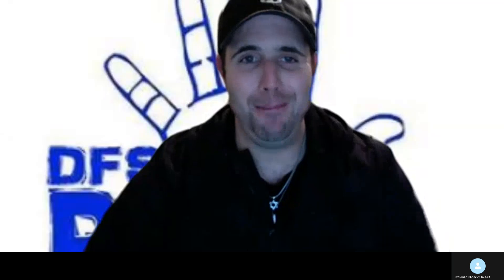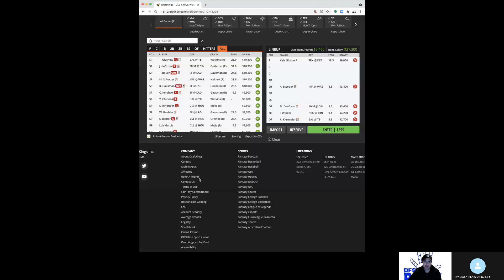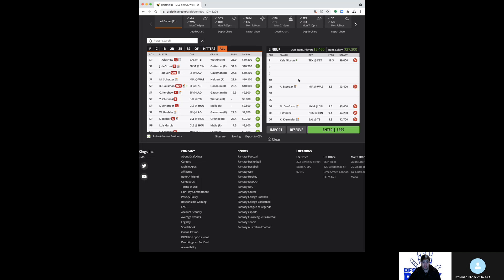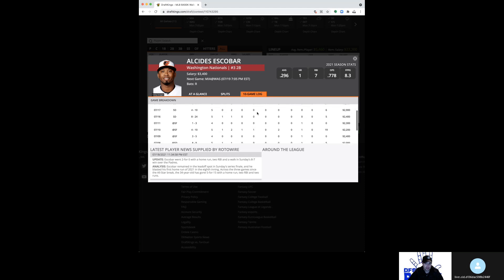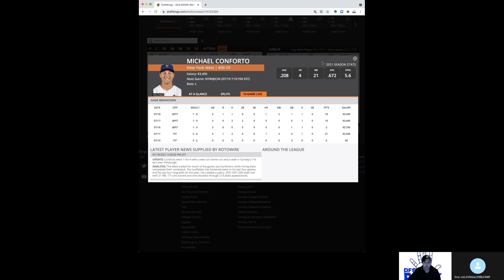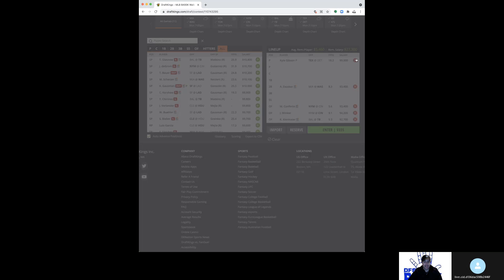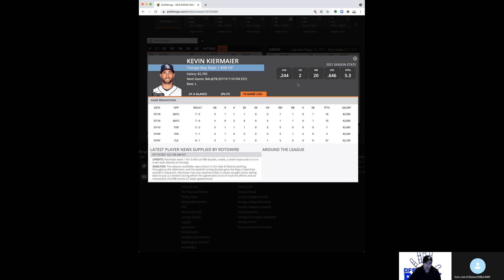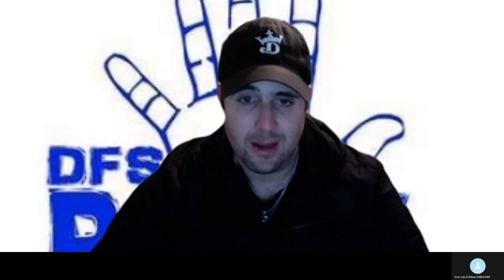DraftKings MLB DFS Picks - Mon. 7/19/21